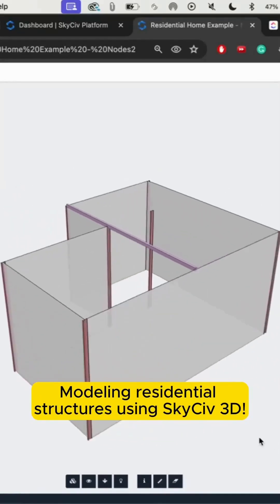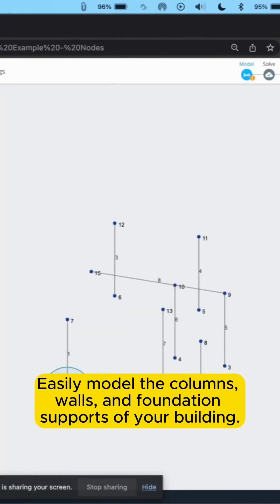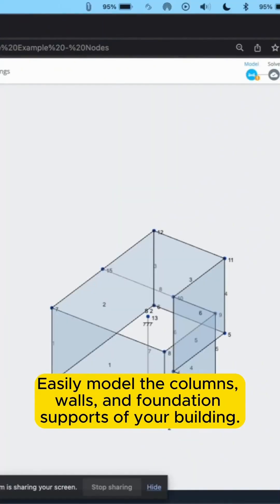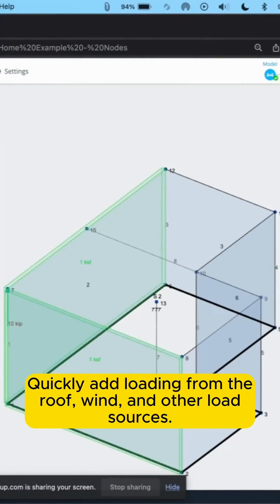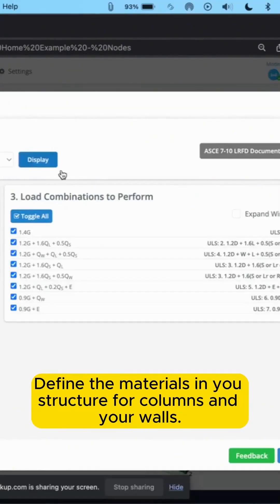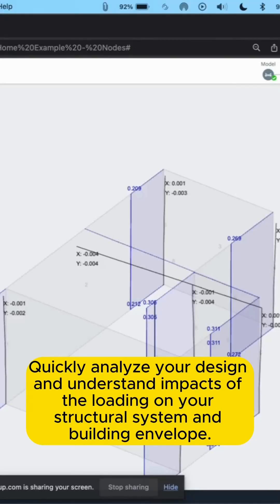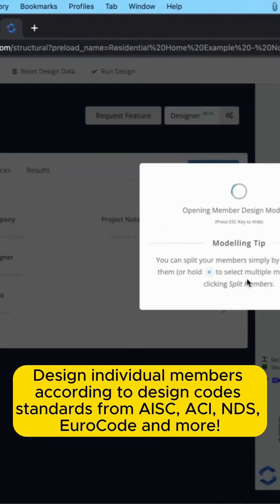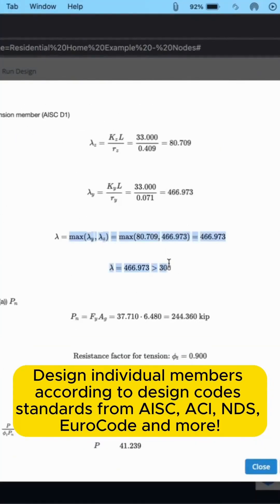Model a Residential Building in SkyCiv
Model your next residential building end-to-end in SkyCiv Structural 3D.

With SkyCiv S3D, you can:
🔷 Model columns, walls, foundations, etc.
🔷 Apply roof and wind loads from design codes
🔷 Analyze, design, and run code checks (AISc, ACI, NDS, EuroCode, and more!)

Watch our video and try it out yourself!